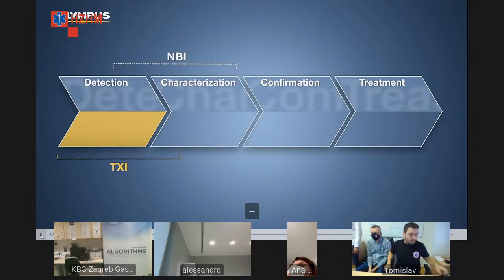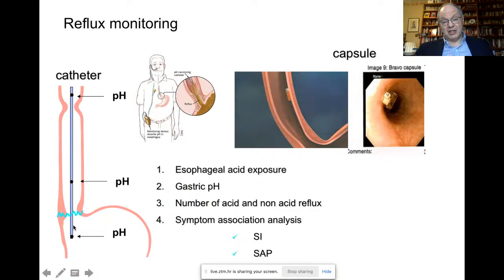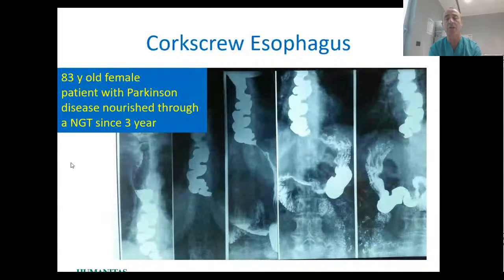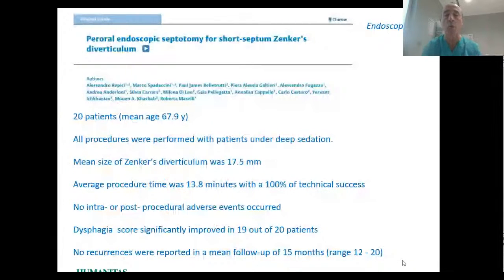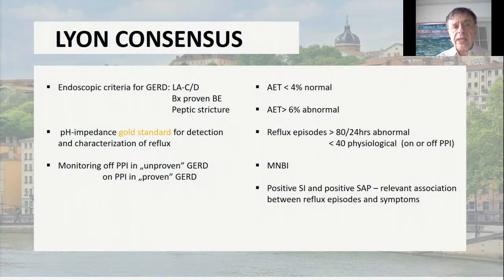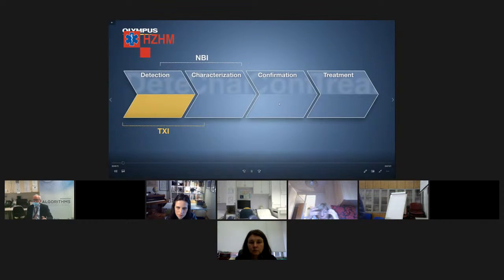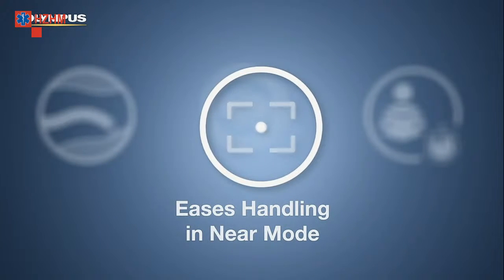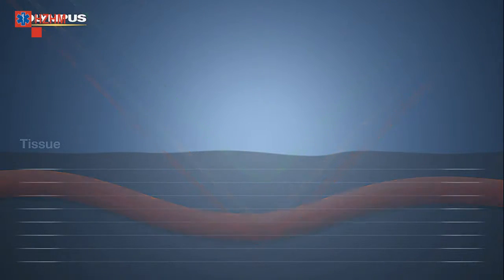XVII. Workshop - ALGORITHMS in Gastrointestinal Endoscopy and Endoscopic Ultrasound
Functional Tests in Upper Gastrointestinal Tract  Disorders: Shifting Boundaries in Gastrointestinal Endoscopy